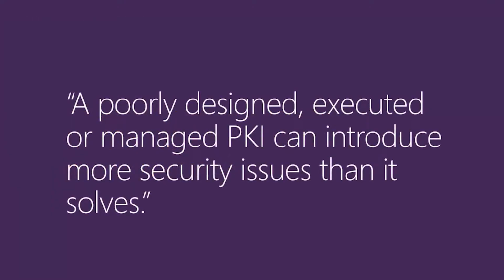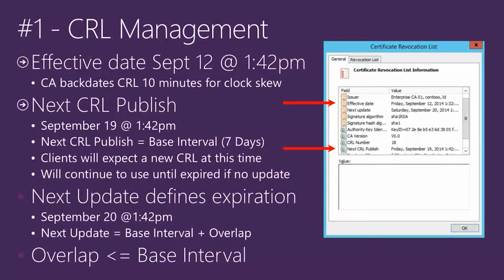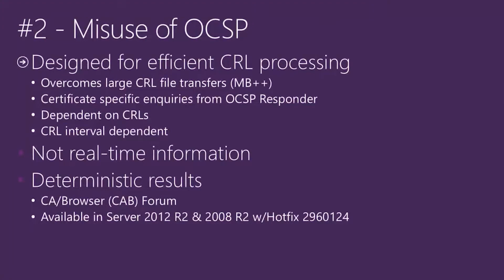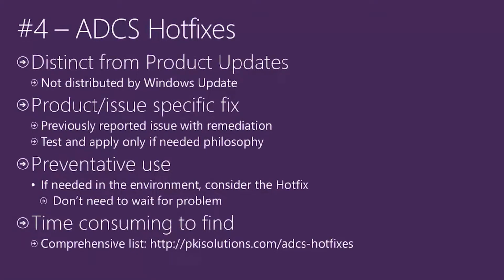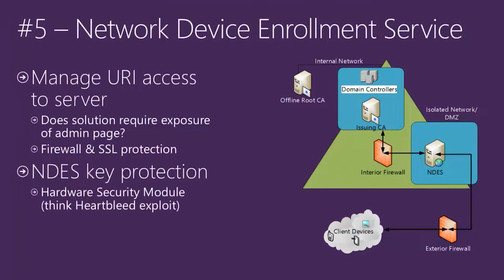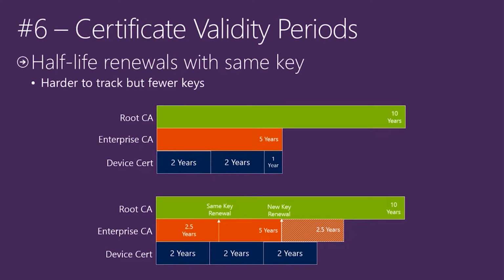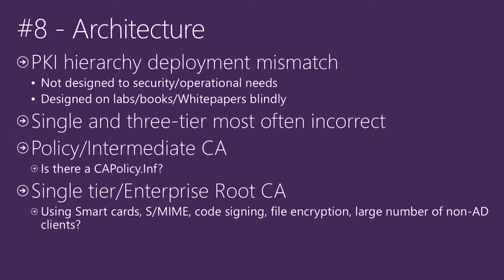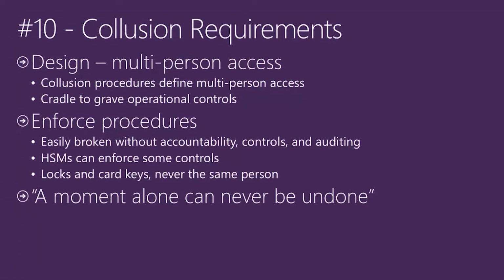MtKS Vault Top 10 Mistakes in Microsoft Public Key Infrastructure Deployments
This vault session is from Microsoft TechEd 2014 where Mark Cooper shares his top 10 list of Public Key Infrastructure deployment mistakes.

Which of these mistakes have you made in the past?

///FREE TRAINING\\\